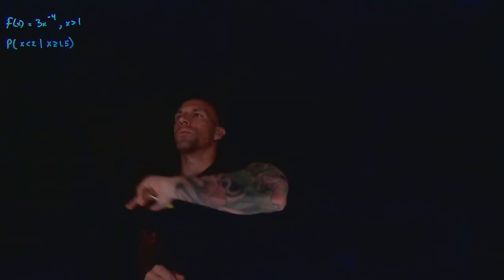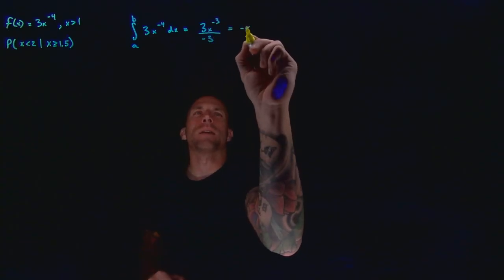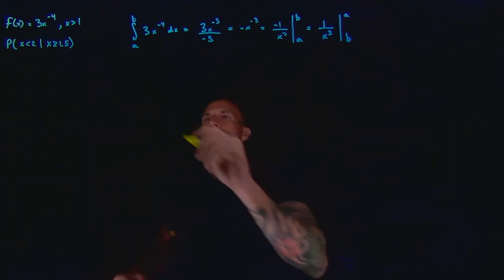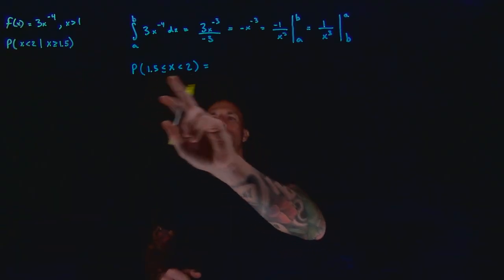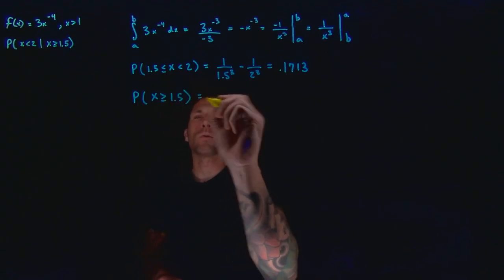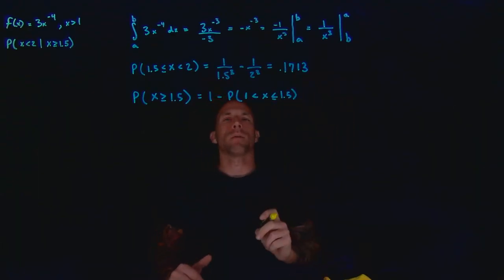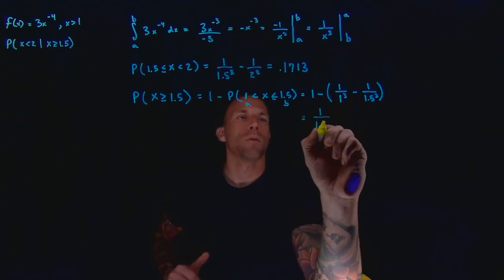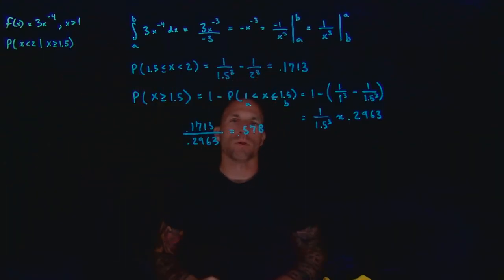Exam P Problem 36